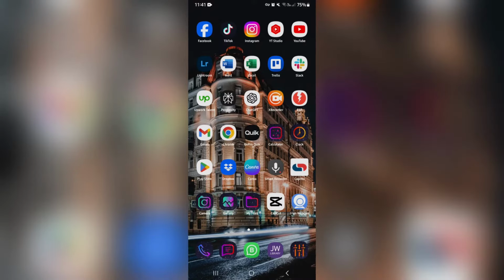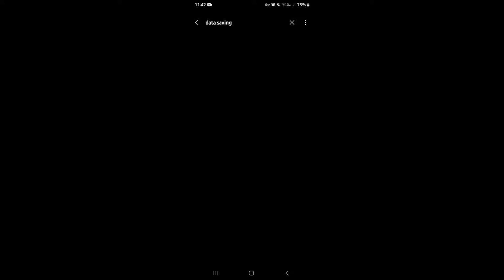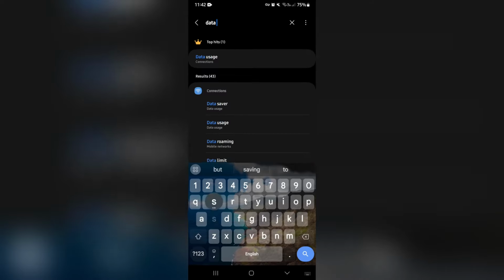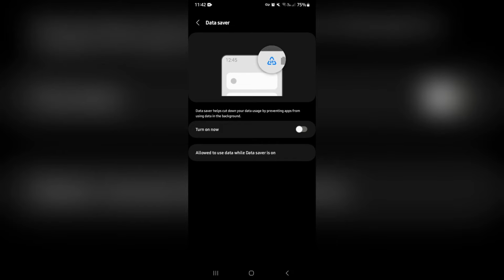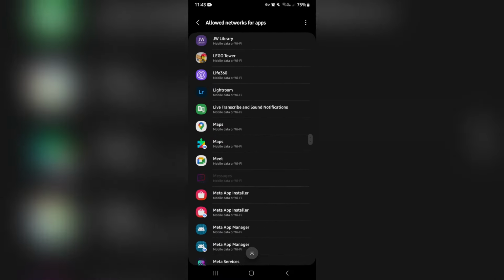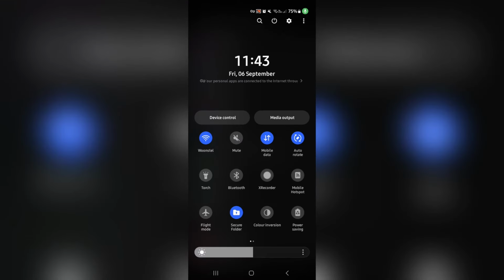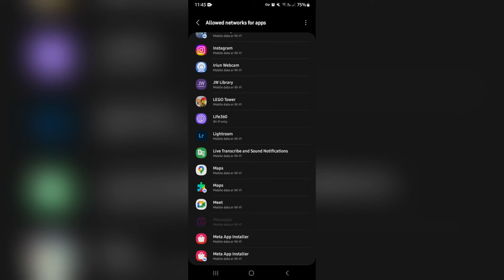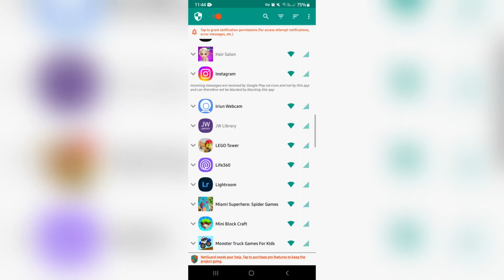How to Pause Location on Life360 Without Anyone Knowing | Life360 Tutorial 2026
In this video 'How to Pause Location on Life360 Without Anyone Knowing | Life360 Tutorial', we’ll explore the methods to temporarily pause your location sharing on Life360 discreetly. Checkout this latest guide to learn how to change location on Life360 without anyone knowing

While Life360 is designed to enhance family safety by sharing real-time locations, there may be times when you need a break from being tracked. We’ll guide you through the steps to pause your location without alerting others in your circle, ensuring your privacy while still keeping the app functional for future use. Additionally, we’ll discuss the implications of pausing your location and how to manage your settings effectively. Keywords: Life360, pause location, privacy, family safety, location sharing, tutorial.

Timestamps

Intro – 00:00 – 00:07
Pausing Location on Life360 Without Anyone Knowing – 00:08 – 02:28